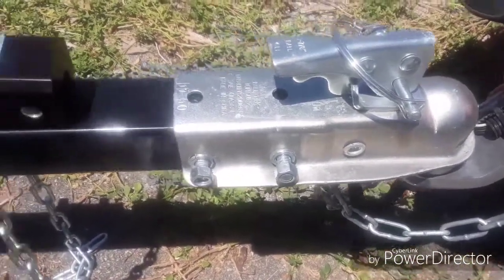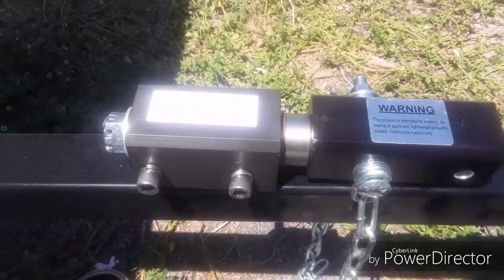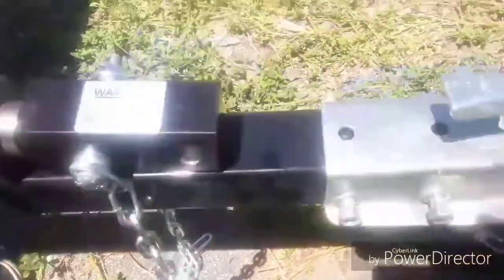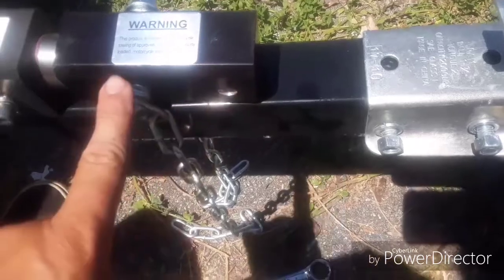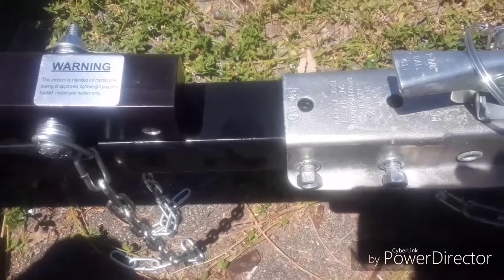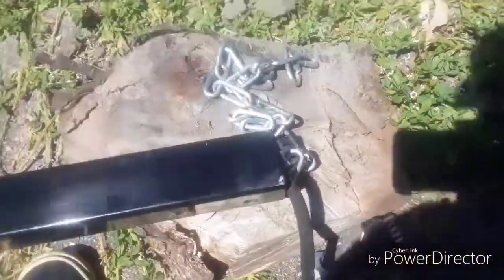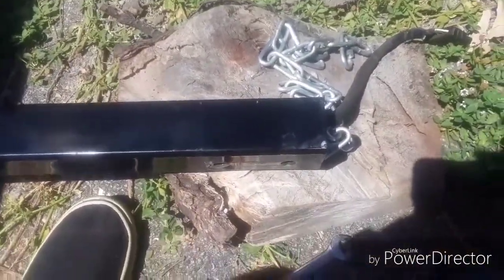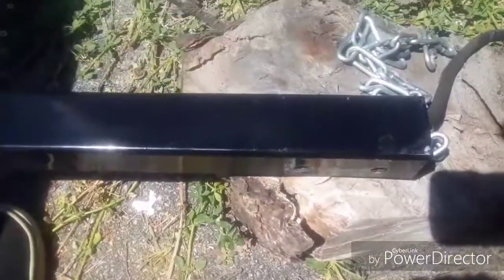Trying to install a Swivel Coupler on a Mini Mate camper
I ordered a Swivel Coupler from the factory, but their normal company producing them went out of business. I got a camper with a traditional stationary hitch, and Kompact Kamp said they would mail out the Swivel Coupler later on. They did exactly that...but when I tried to install it I ran into immediate clearance issues. If I remove the wiring harness, it fits fine. I have to have lights for it to be road legal however. This project will have to wait longer to get completed.